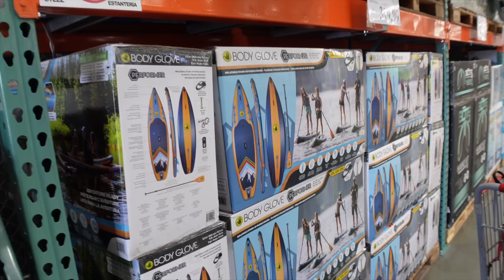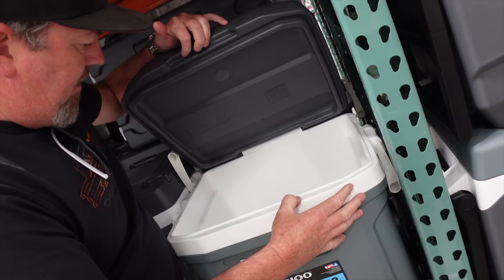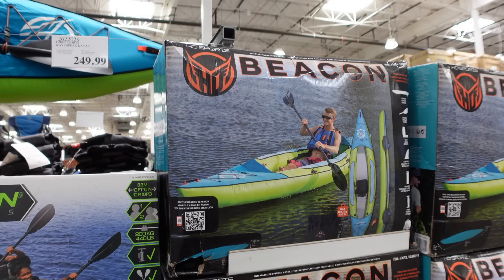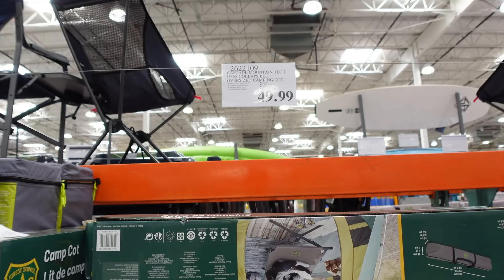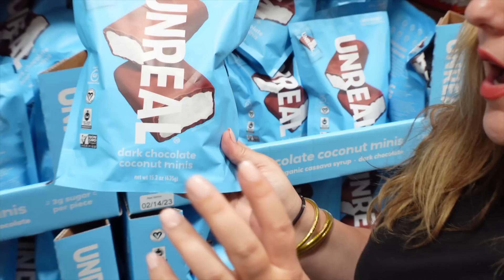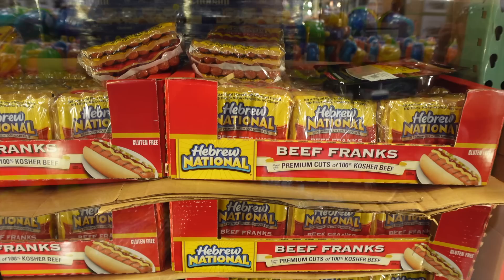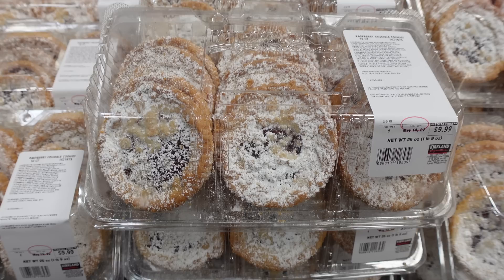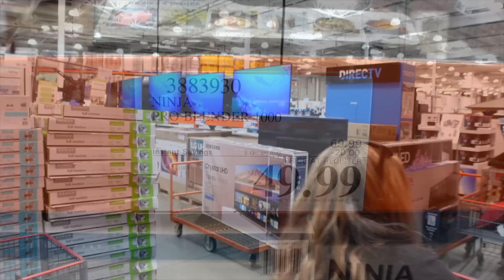COSTCO SUMMER HAUL! What’s New in MAY 2022.. Pool, BBQ, Camp Gear + Our Favorite Food Finds & More!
RIGHT HERE!

💌📦📪To send mail:
Spencer Emmons